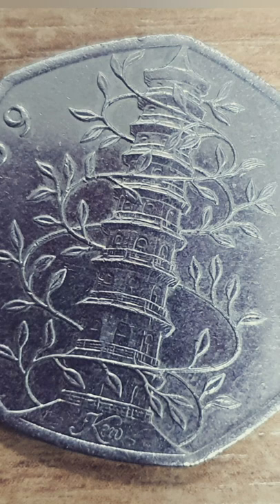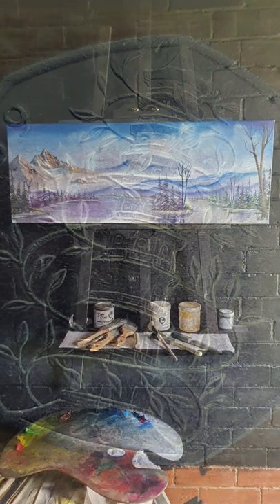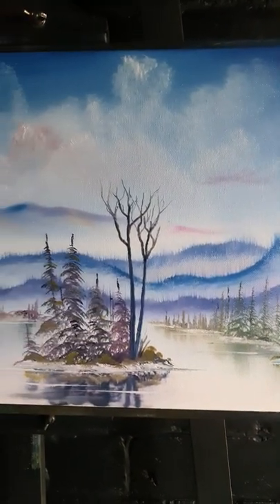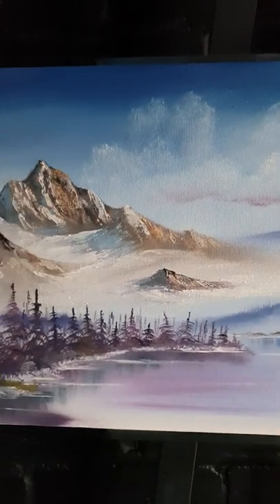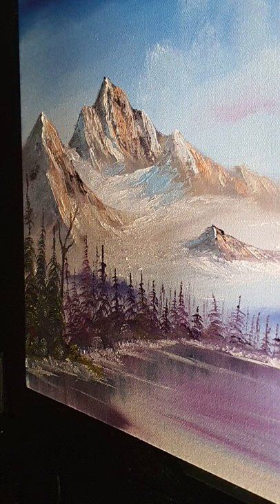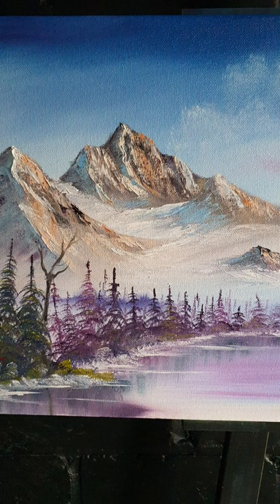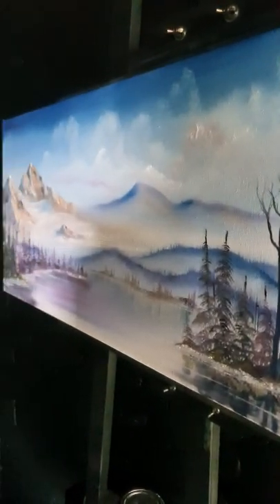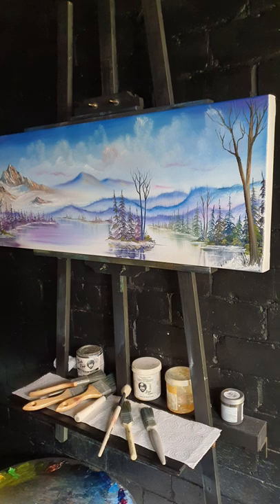I sold a painting for 50p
I sold my painting for 50p, was it a good deal?
in this video you will see one of my epic works of art that I sold to a friend for only 50p. but its a 50p all coin collectors want and easily sells for £150 on ebay. Did I do the right thing? is my painting worth more or less please let me know your thoughts.

I upload painting tutorials every Sunday and coin videos throughout the week so please check out any or both these hobby videos on my channel

here are some links to vids

and if you need any assistance in my paintings please take note of my social media pages, you can catch me here and I will be happy to offer my help and support to my fellow artists

We mainly use Bob Ross oil paints. Paint colours are; Titanium White, Midnight Black, Phthalo Blue, Prussian Blue, Van Dyke Brown, Burnt Sienna, Alizarin Crimson, Sap Green, Cadmium Yellow, Yellow Ochre, Indian Yellow, Bright Red. Liquid clear and Liquid white.

Canvas size is 36inch X 12inch double Primed and pre stretched. under coated in gesso. But you use any size canvas that is convenient for you.

Master Temple